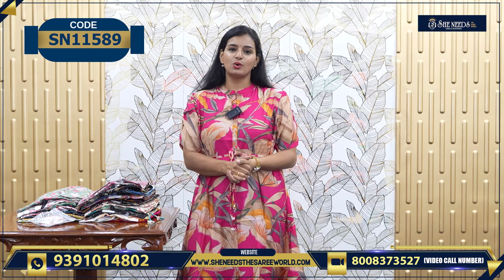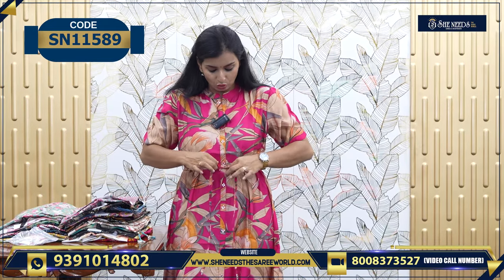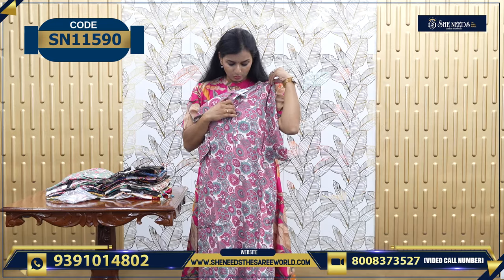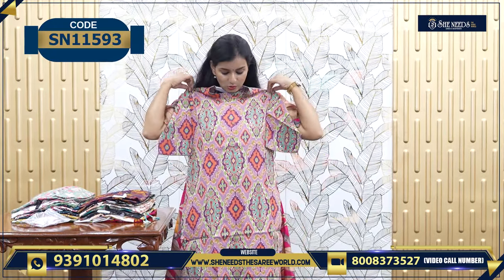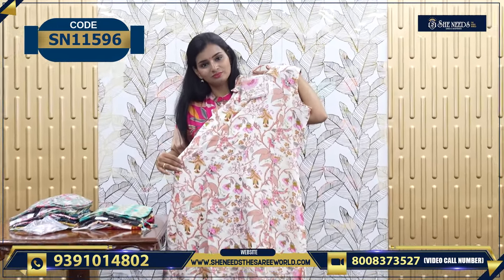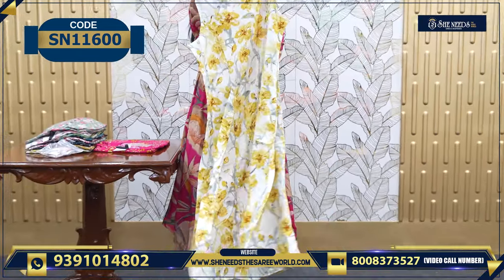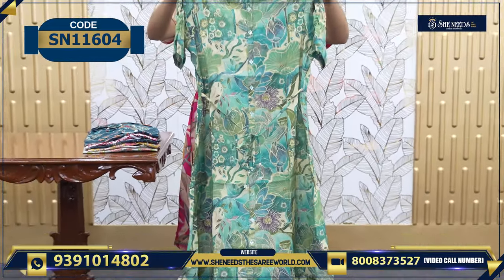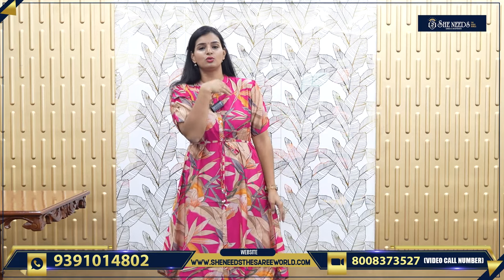Designer Frocks | She Needs Saree World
PRODUCT BUYING GUIDE:
1. Kindly check the code and Price being displayed on the screen while showing the Product
2. Click on the link of a particular code that is given in the description,  That will directly take you to the page your Selected Product
3. Add your Selected Product to the cart and checkout After The Checkout Kindly Check Your Mail For Order Details

Hyderabad - 500067

Address:
Telangana 500039

Address:
Hyderabad. 500035

She Needs
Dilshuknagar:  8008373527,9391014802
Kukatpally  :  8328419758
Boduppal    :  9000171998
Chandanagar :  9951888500